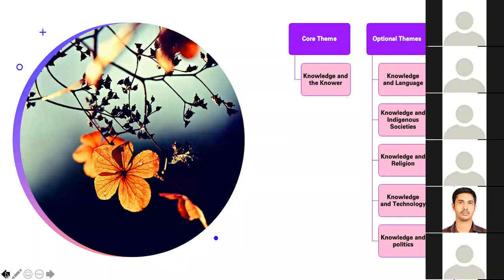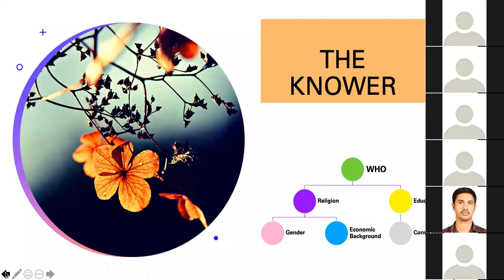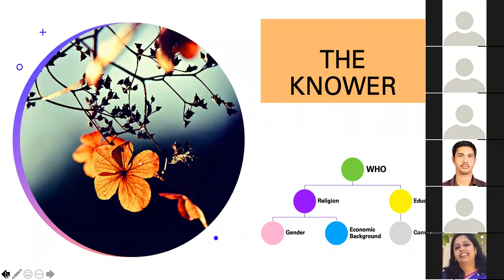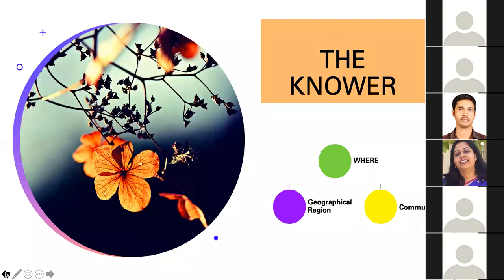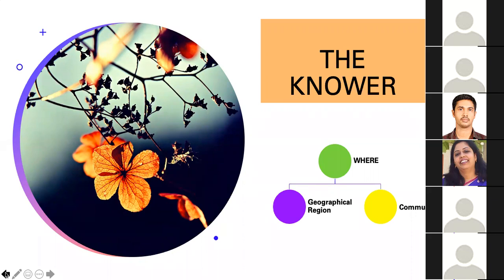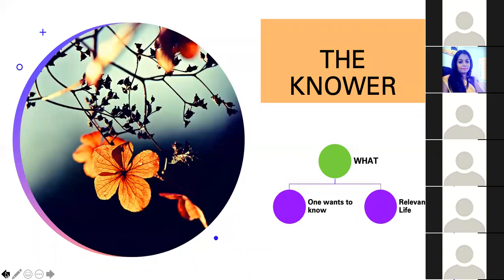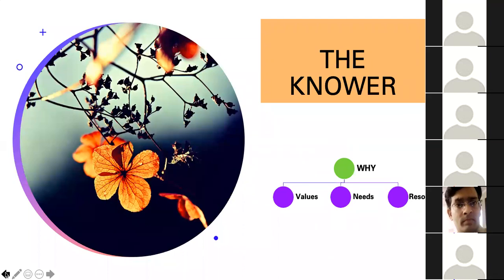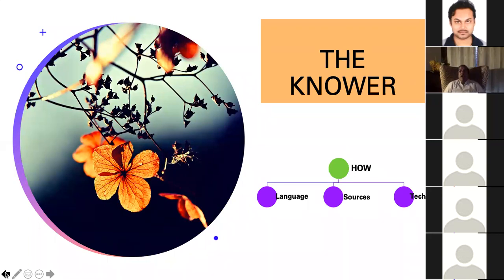TOK Webinar by Dr. Aninda Chatterji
# IB TOK
TOK Essay
# TOK New Syllabus